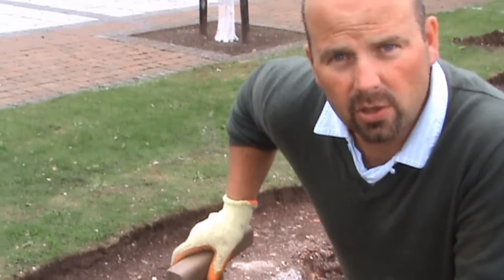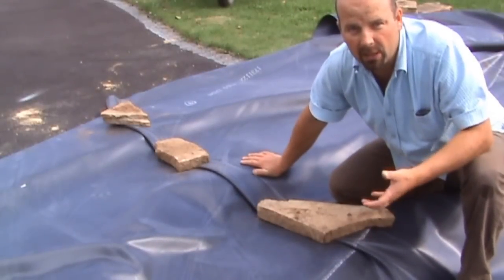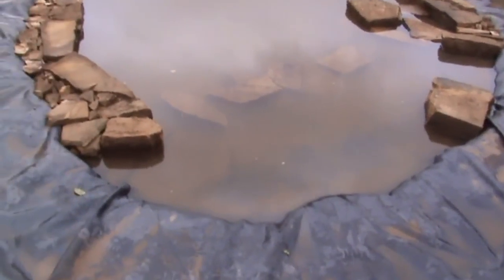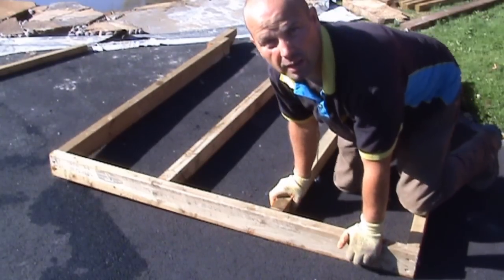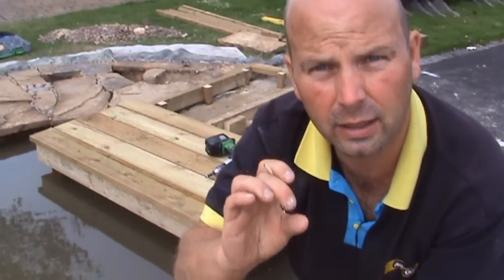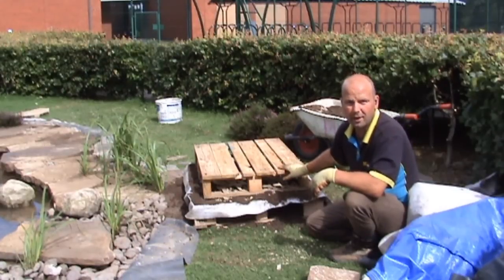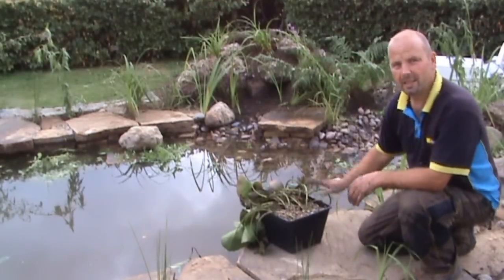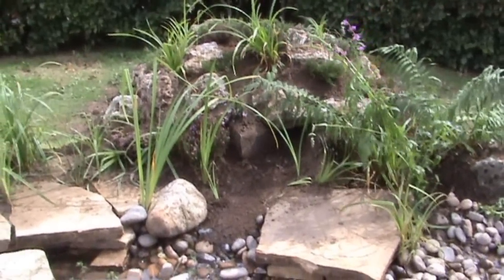How to Build a Wildlife Pond Video - Complete pond building video by Pondguru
This is a compilation video of a 6 part series I uploaded a while back showing every stage of building a school wildlife pond . It shows all the various steps taken to make a large school wildlife pond which is safe and accessible for children and other wildlife.
At 1 hour 10 minutes it is the longest video I have uploaded to youtube so far and I have also uploaded parts 1-4 of how to build a fish pond featuring a different type of pond incorporating a cascade and filter system. Check my channel - there are loads of videos showing how to build a pond and also how to build a cascade / stream etc.
The lead used to hold down the plants does not harm the wildlife since it is barely soluble and the amount used is negligible. The wood used is treated with Tanalith 'E' which is safe for use around water (as long as it is dry prior to use).
In this wildlife pond video, the start of each section is at the following time:
0:06   Shaping the hole
4:50   Laying the liner and underlay
12:54 Building dry stone Wall on internal pond shelf
23:32 Fixing the edging stones and beach
29:52 Constructing the dipping platform and hibernaculum
53:25 Planting and finishing touches
The design of this pond varies from most school dipping ponds and it is much better for wildlife as there is great habitat created behind the stone wall, under capping stones and in the hibernaculum.
Check out my pond construction playlist for pond building guides covering many different types of ponds including fish pond and koi pond.

Additional tags:
pondguru tyne valley aquatics tropical fish for sale mail order tropical fish how to build a koi pond how to make a wildlife pond how to make a diy filter how to set up an aquarium how to light a fire rabbit shooting guide metal detecting guide how to build an aquarium how to set up a mbuna tank how to clean an aquarium how to build an igloo tropical fish koi carp for sale newcastle durham gateshead sunderland carlisle leeds nottingham manchester london scotland .17hmr .22 bushcraft how to breed tropical fish cascade stream oase aquamax filtoclear corydoras caridina angelfish discus plec pleco tetra guppy swordtail platy electric blue ram how to make a fish pond planted tank shrimp tank apistogramma clown loach goldfish air pump moving bed filter K1 cichlid oscar piranha waterfall landscaping hoselock natural stone pond raised breeding fish blue red green monster giant livebearer malawi tanganyika snake newt frog toad etrac safari xp deus minelab garrett aqua one aquarium how to breed discus metal detecting guide metal detecting tips beach fields pasture detecting coin shooting fish tank diy filter for aquarium how to build a fish tank 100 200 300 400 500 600 litre gallon monster huge masive biggest oscar piranha arowana howto how to set up an aquarium installing filtration make a 3d background freshwater saltwater marine blackwater breeding set up step by step build sump tank filtration overhead external efficient best homemade home made bottomless aquarium construction of a community species cichlids reef nano micro ahrimp crab algae eater cutting glass overflow weir wier bulkhead wet and dry filter wet/dry wetdry easy effective cheap moving bed fluid bed inch work out volume of pond aquarium aqaurium aqarium plywood solid hardwood stand cabinet ceramic sintered glass surface area bactera ammonia nitrite nitrate acrylic acrilic flowerhorn arowana danio predatory eating feeding ultimate longest fishing catching river lake aqua one eheim hagen oase new trailer liner underlay cementing mix for cement mortar rendering home cave gravel or sand peat balls for sale gph lph fishtank coral polyp polip flow regulator tap plumbing pressure valve digging history rally detecting meet shoutout competition entry shoal amano planted lighting replace repair silicone method co2 system water changes gravel cleaner top 10